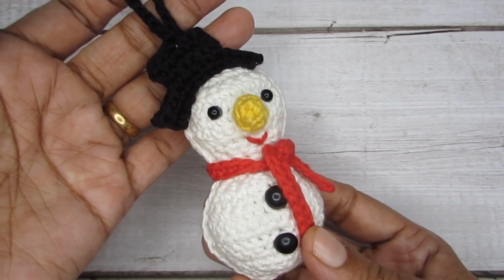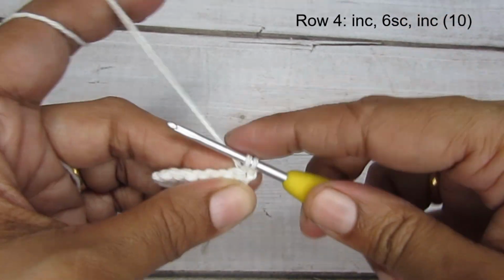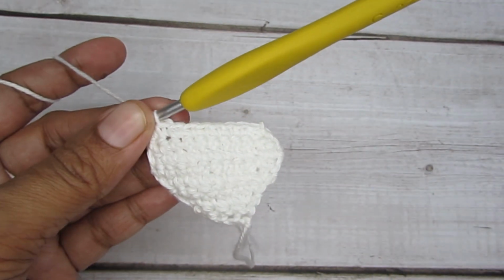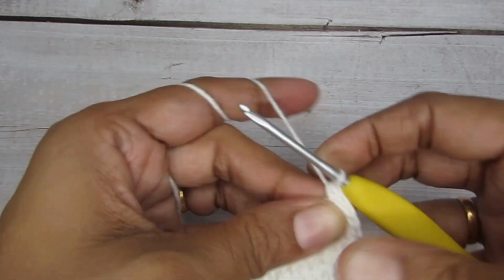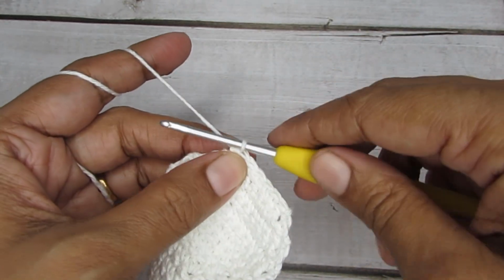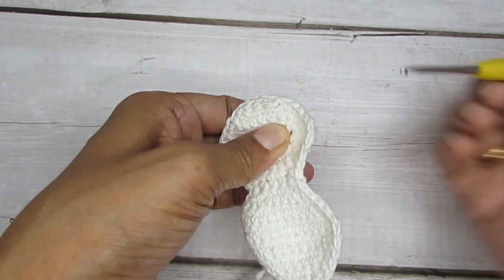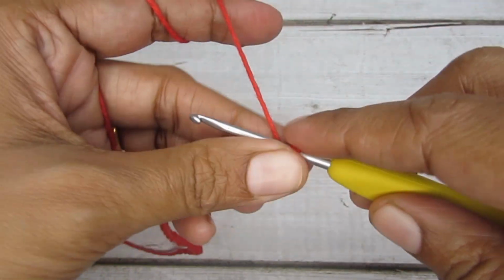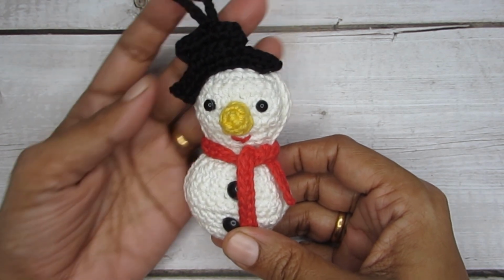How to Crochet a Snowman | Crochet Christmas Ornaments | Easy Crochet Christmas Decorations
In this video, we're going to learn how to make this adorable little crochet snowman. It is a super simple and quick crocheted Christmas ornament! You can use it to decorate your Christmas tree or just make it into a garland or crochet bunting. This can be crocheted with any yarn or thread. The size will depend on the yarn and hook used.

This crochet snowman is actually a ragdoll that is worked in rows. It gives the effect of a crochet amigurumi snowman. I hope you enjoy making this pattern.

0:00 Intro
0:55 Materials
3:38 Pattern Starts (Head)
13:48 Body
25:47 Nose
35:05 Scarf
36:15 Hat

Supplies
Safety Eyes
Polyester Stuffing

Looking for some easy patterns that can be done by Beginners, then check this PLAYLIST

Share your final results with me!